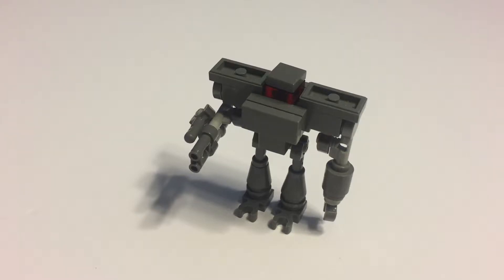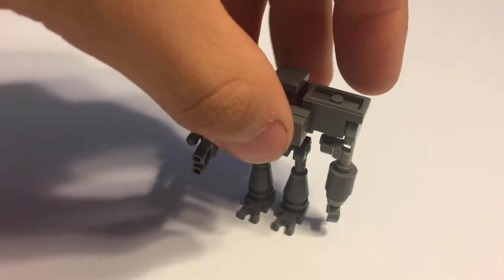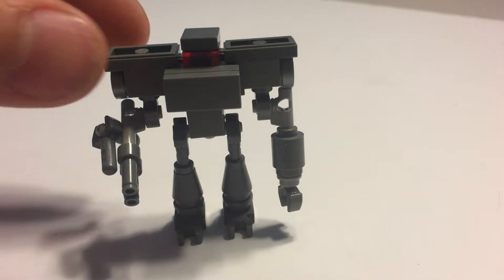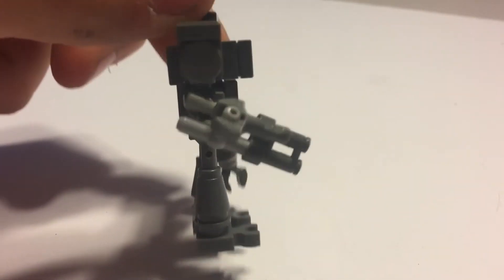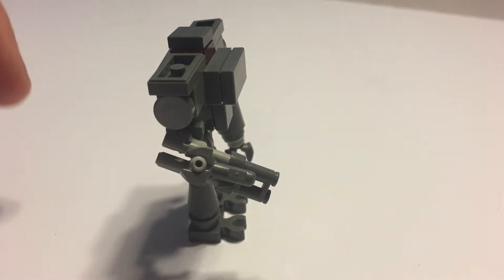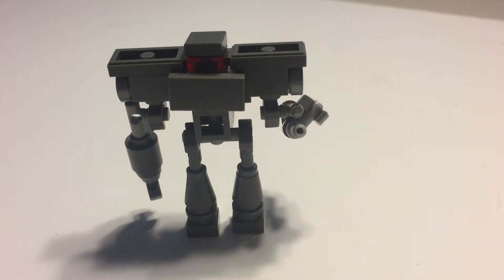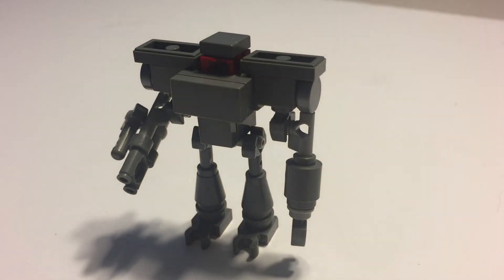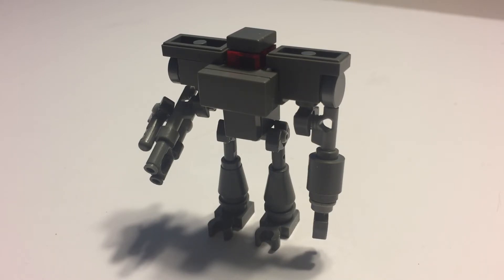Lego Star Wars Imperial Sentry Droid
Just a quick video on my take on a Lego Star Wars Imperial droid from rebels. Not many people know about it, but I thought it would be a fun build